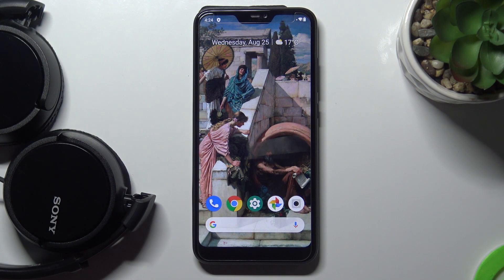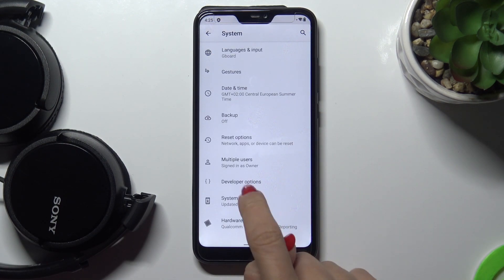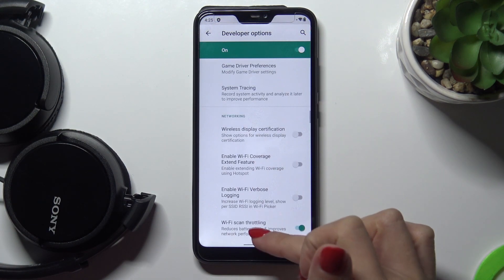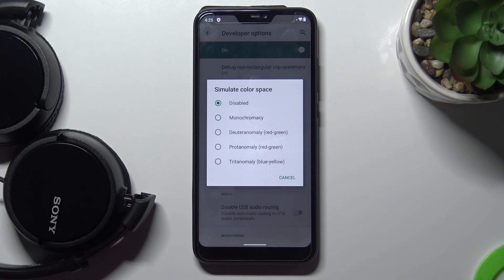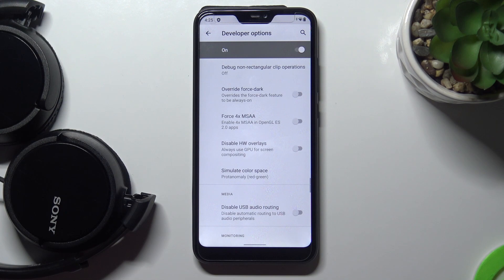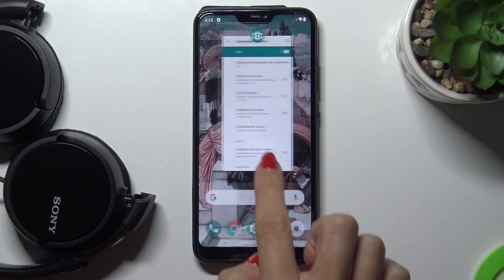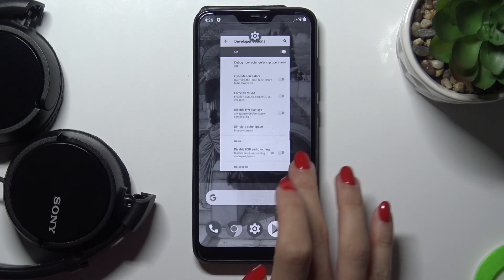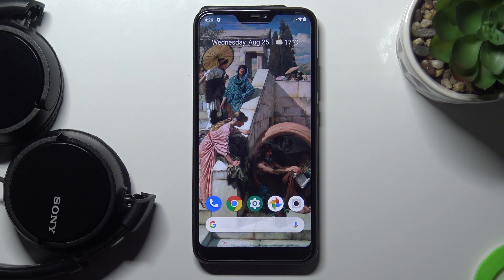XIAOMI Mi A2 Lite Simulate Color Space - Change Color Shade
A ColorSpace is used to identify a specific organization of colors. Each color space is characterized by a color model that defines how a color value is represented (for instance the RGB color model defines a color value as a triplet of numbers).

How to looks simulate colour space in XIAOMI Mi A2 Lite? How to change colours in XIAOMI Mi A2 Lite? How to change menu colours in XIAOMI Mi A2 Lite? How to set menu monochromatic in XIAOMI Mi A2 Lite? How to set menu deuteranomaly in XIAOMI Mi A2 Lite? How to set menu protanomaly in XIAOMI Mi A2 Lite? How to set menu in tritanomaly in XIAOMI Mi A2 Lite? How to select menu colour in XIAOMI Mi A2 Lite? How to make everything black and white in XIAOMI Mi A2 Lite? How to simulate colours in XIAOMI Mi A2 Lite?